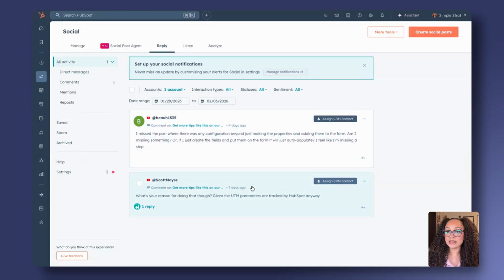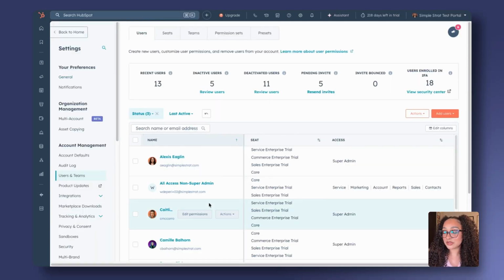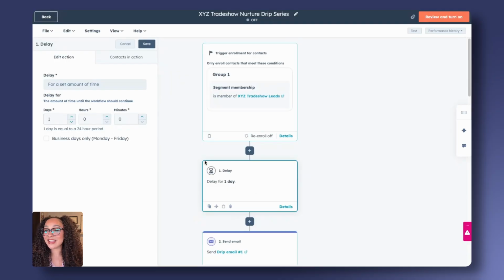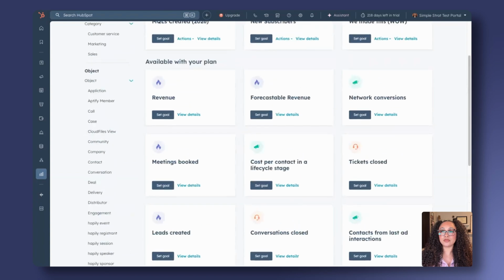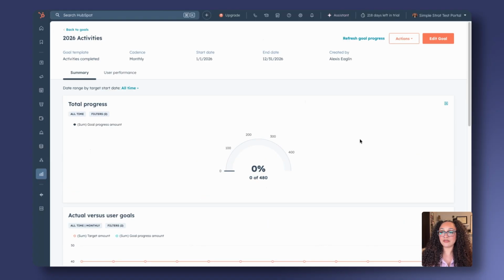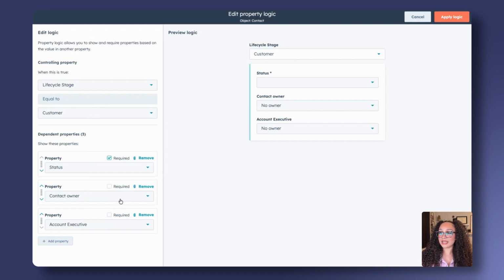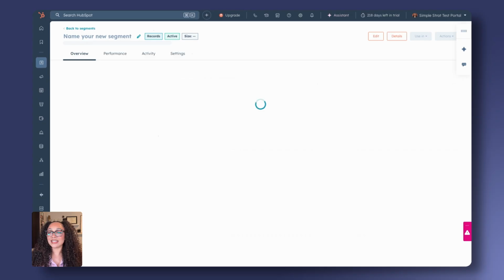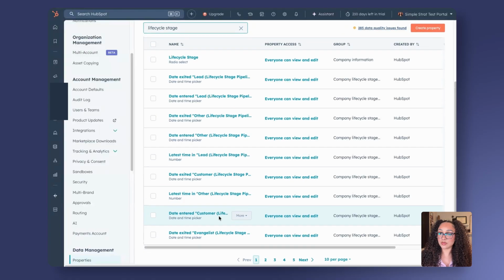8 HubSpot Updates Admins Shouldn’t Miss (Jan 2026)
Less manual cleanup, smarter lifecycle logic, better reporting. Here's your HubSpot admin briefing.

Did HubSpot ship 47 updates in January, or did it just feel like it?  If you’re a HubSpot admin trying to keep up, this one’s for you.

In this video, Alexis takes a deeper dive into 8 updates from our HubSpot Updates webinar that save time, clean up processes, and make your portal easier to manage.

In this video, we'll cover:
- Time-saving workflow and user management upgrades (goodbye manual cleanup 👋)
- Smarter lifecycle stage logic + better company-level tracking
- New goal reporting and segment flexibility that make admin life easier

If you manage users, workflows, goals, or reporting, this is your rapid-fire admin briefing.

00:00 Introduction
00:37 View & Manage YouTube Comments in HubSpot
02:33 Find and Replace Users in HubSpot
05:11 Delay by Business Days in HubSpot Workflows
06:29 New Report Templates for Goals in HubSpot
09:23 Conditional Logic for Lifecycle Stage in HubSpot
11:39 Edit Static Segments in HubSpot
13:45 New Company Lifecycle Stage Properties in HubSpot